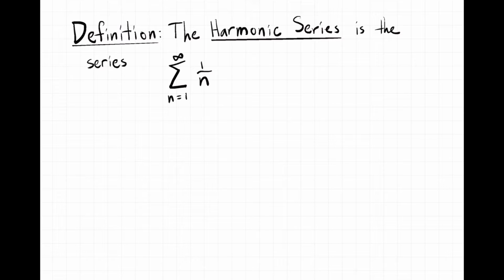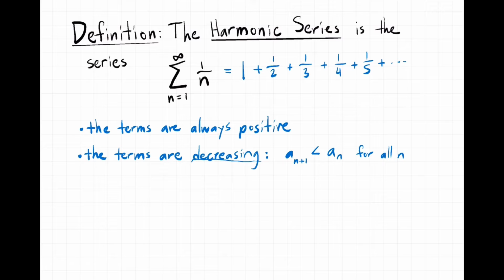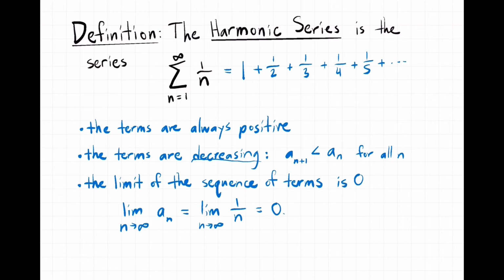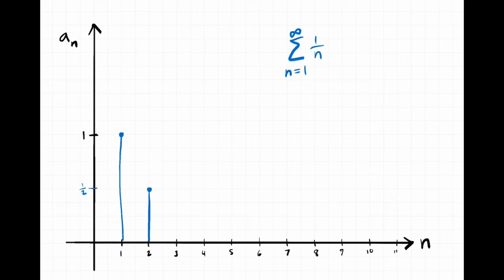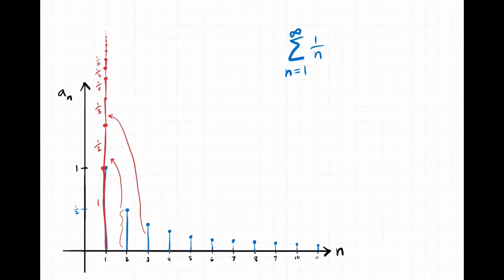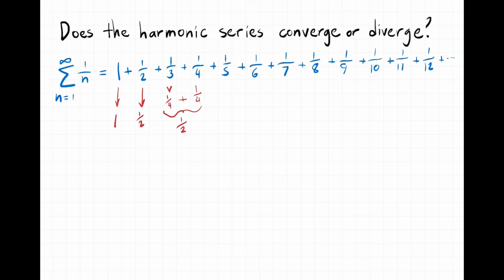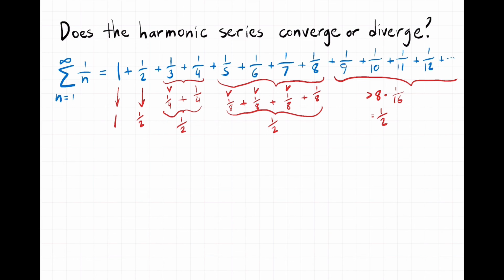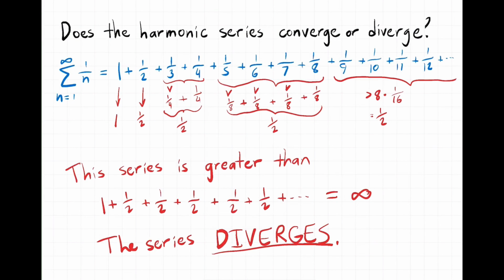The Harmonic Series